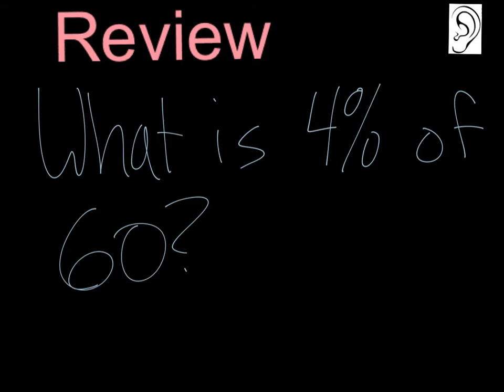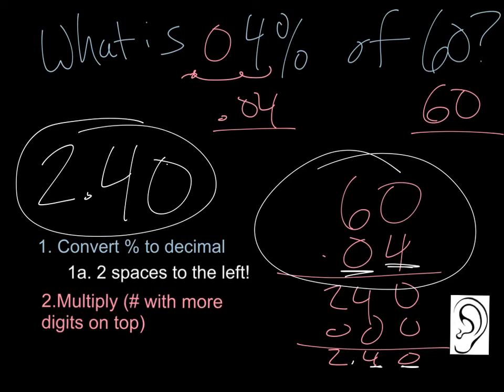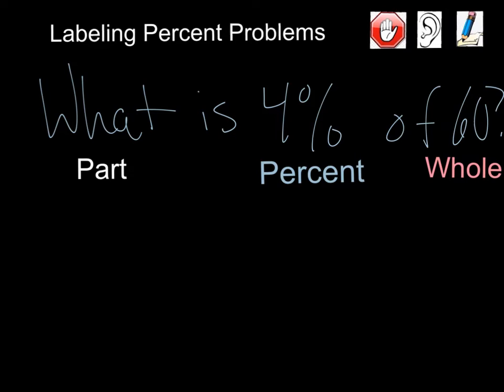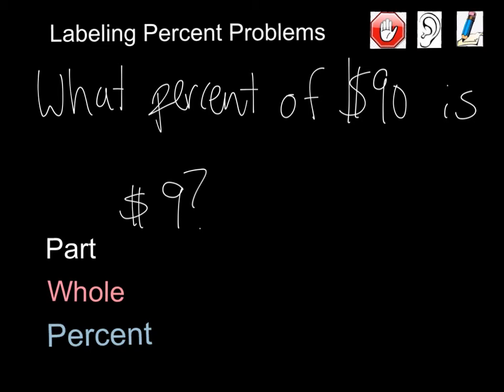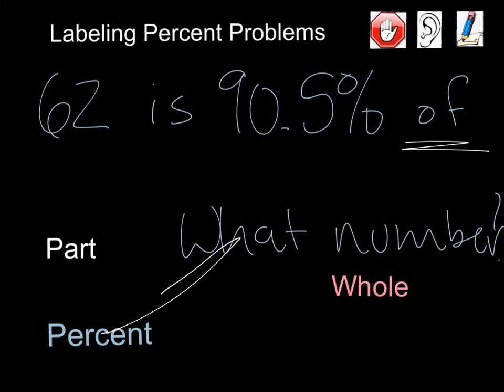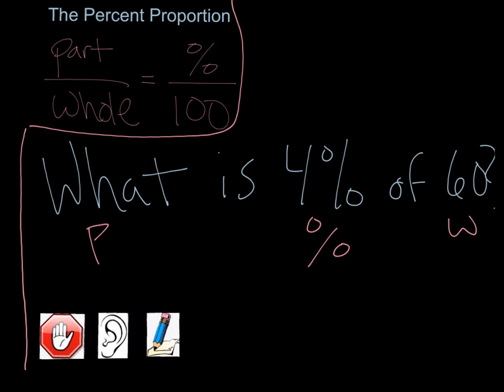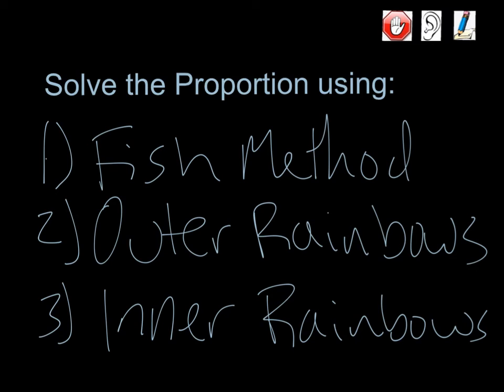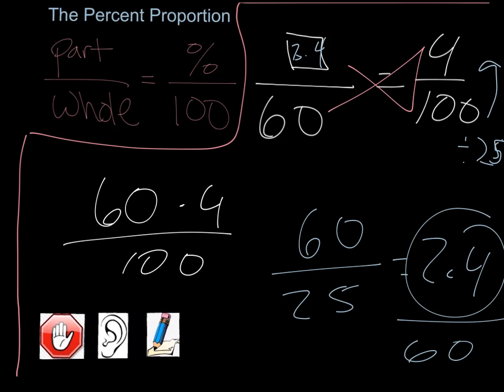The Percent Proportion